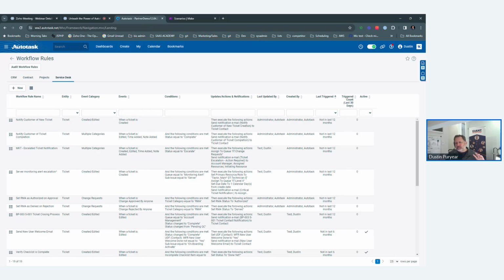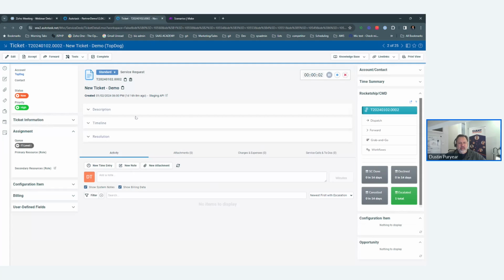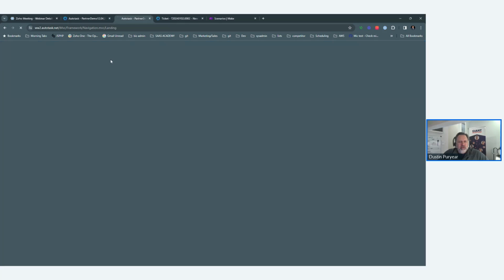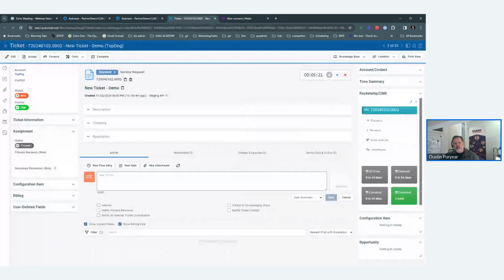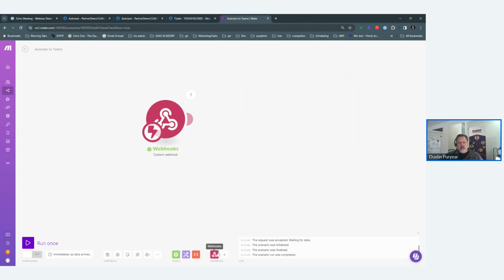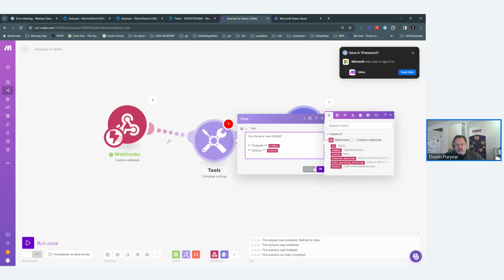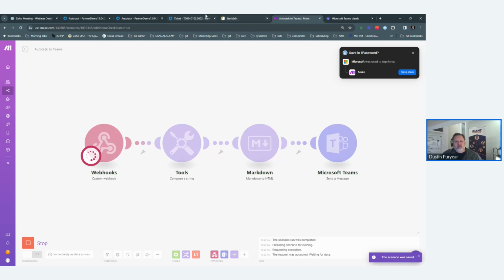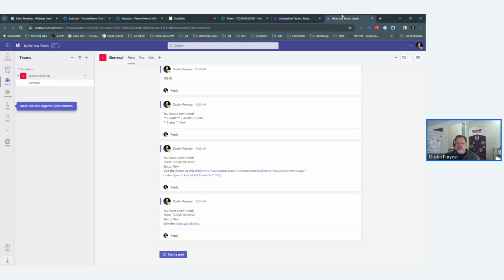How to send Autotask Ticket Notifications to MS Teams (Make) - January 4, 2024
Learn about how to create an automation to send Autotask Ticket Notifications to MS Teams and level up your automation game.